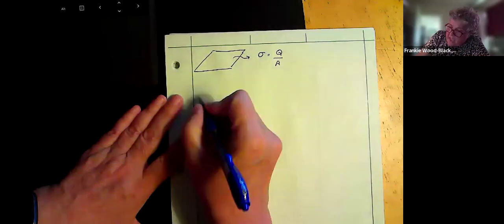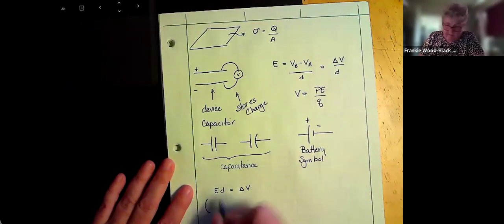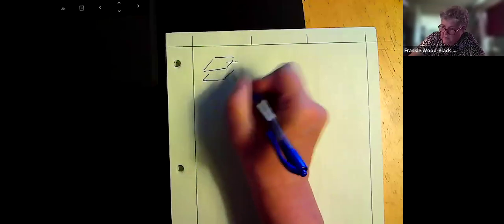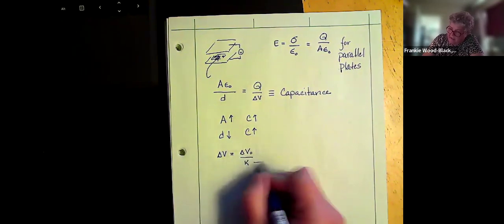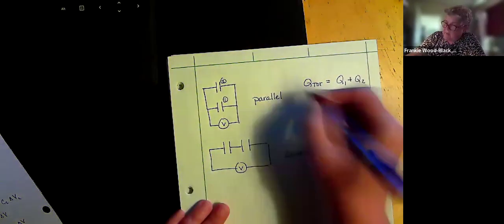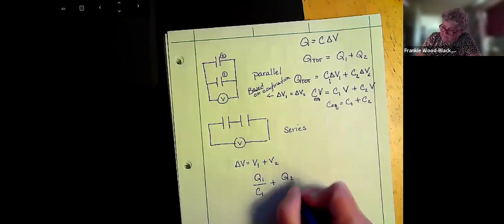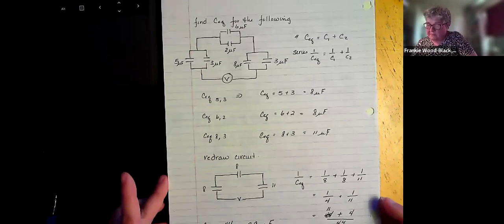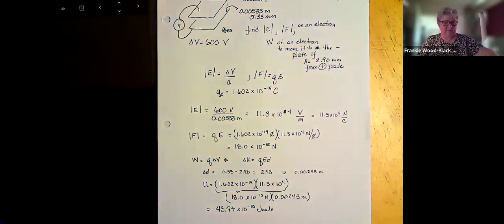Defining Capacitance and Equivalent Capacitance